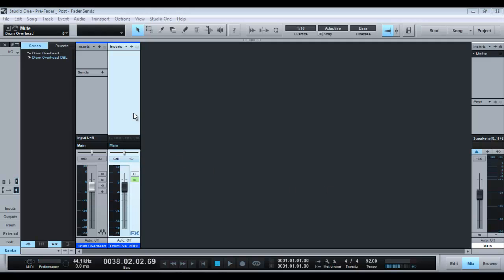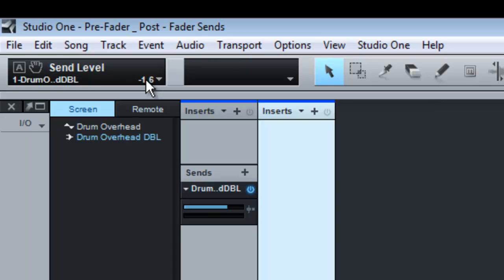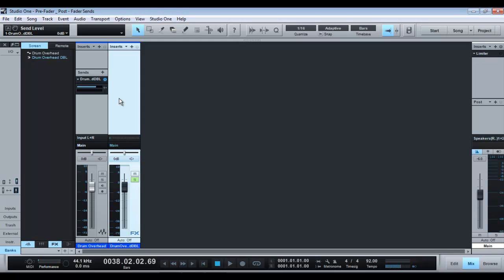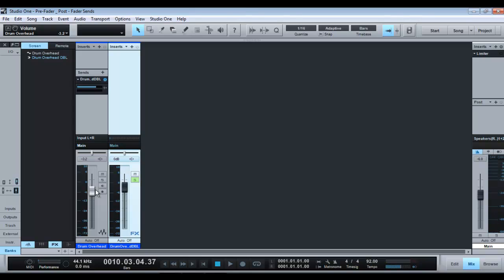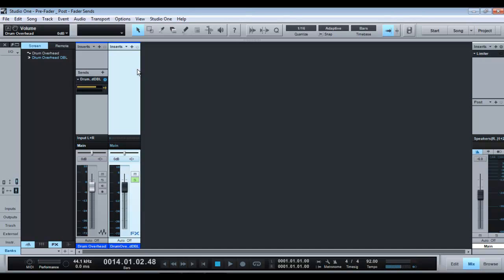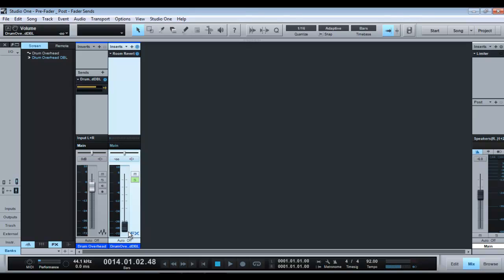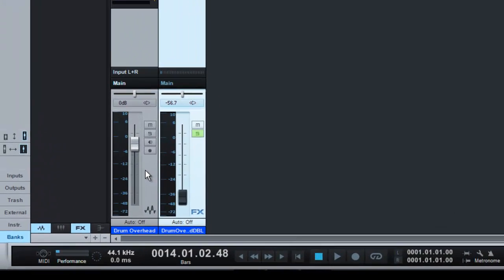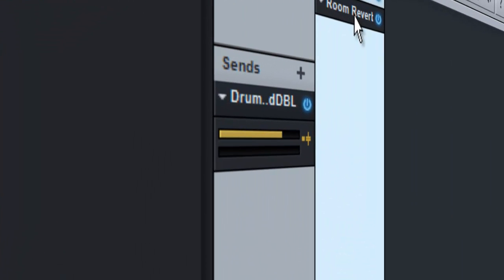Prefader and Post Faders Sends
In this video I explain how pre-fader and post fader sends work and I explain how they can be used for parallel processing. and listen to episode 13 for more information on Aux Tracks, Busses and Sends.